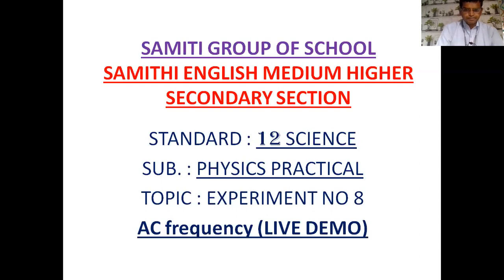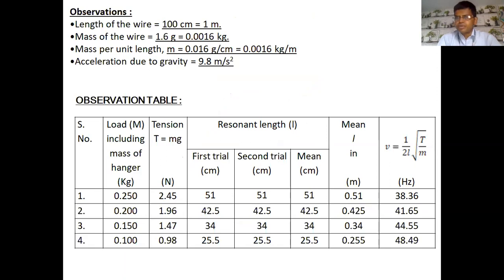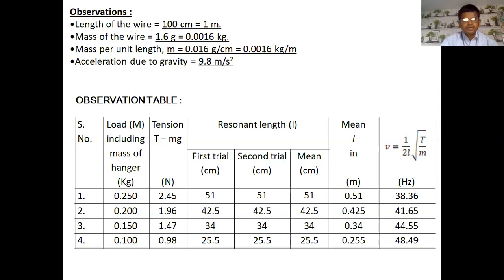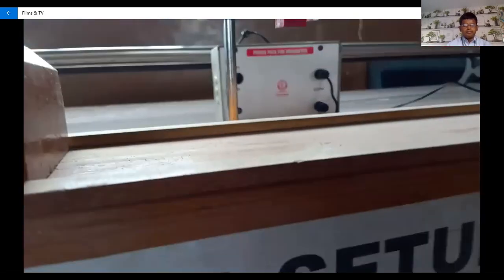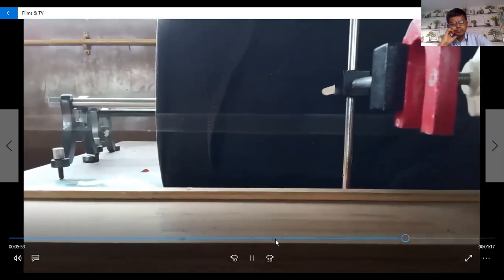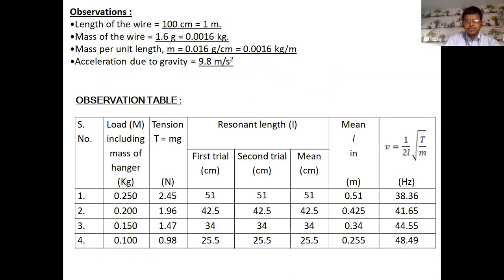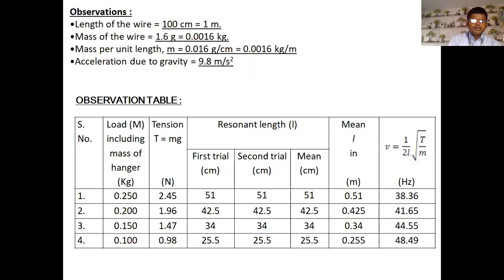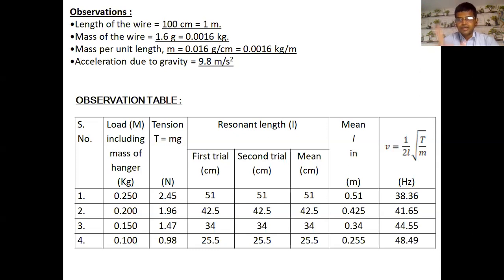2 12 SCIENCE PHYSICS PRACTICAL 17 07 20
2 12 SCIENCE PHYSICS PRACTICAL 17 07 20